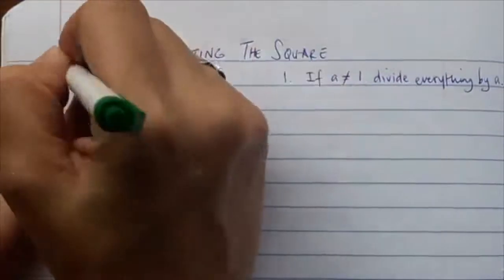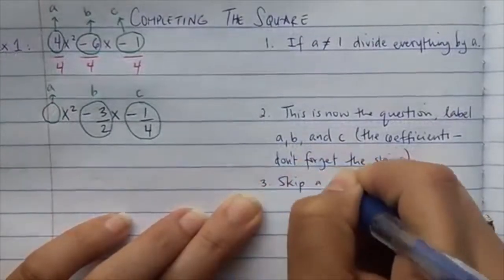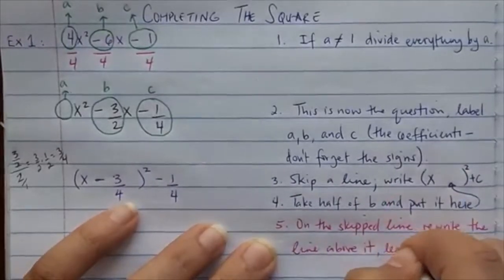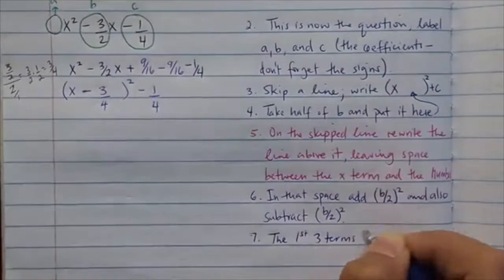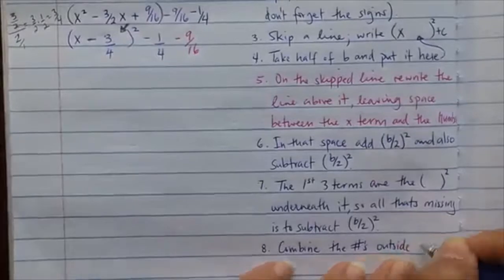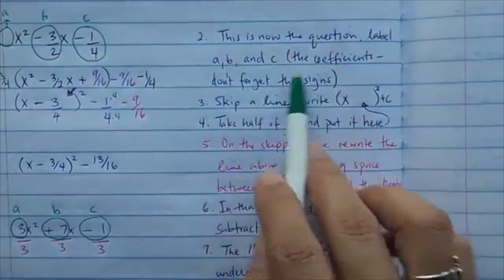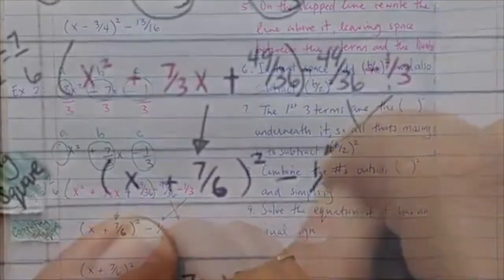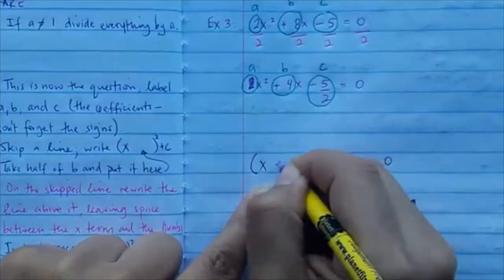14 Completing the Square